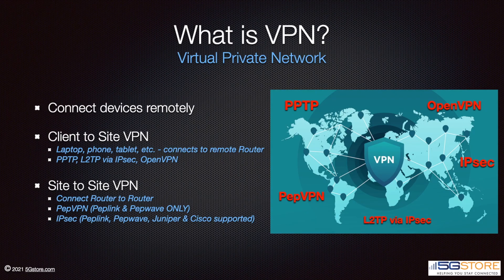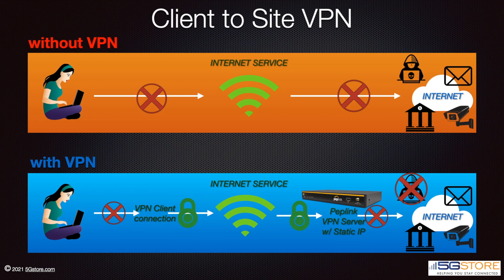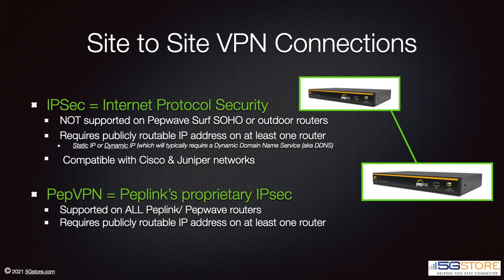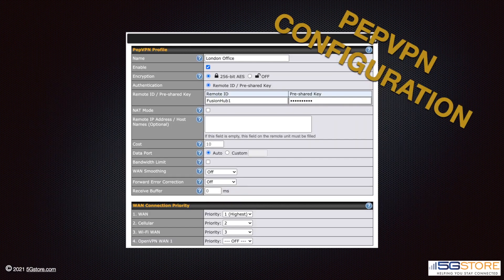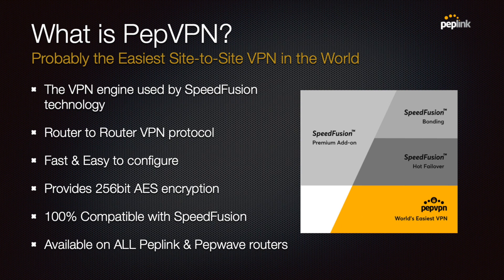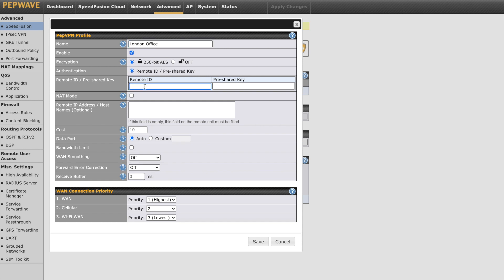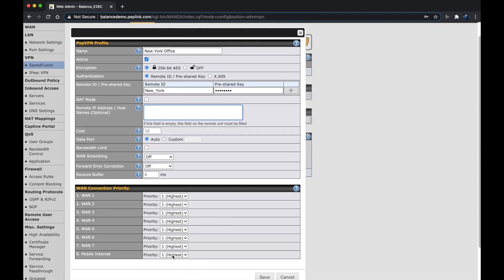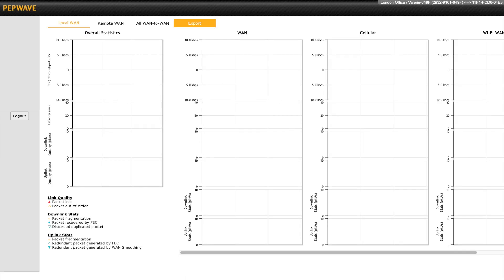Peplink’s PepVPN - World’s Easiest VPN (New 8.1.x Firmware)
We cover PepVPN - Peplink’s site to site VPN connection - and show you how to configure it using a Peplink Balance and Pepwave MAX router. This is based on the new 8.1.x firmware.